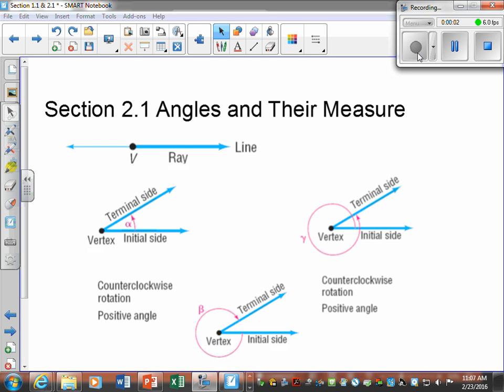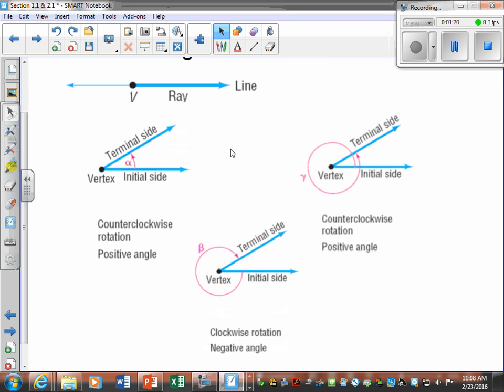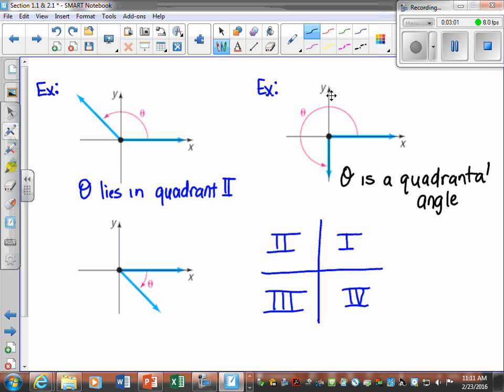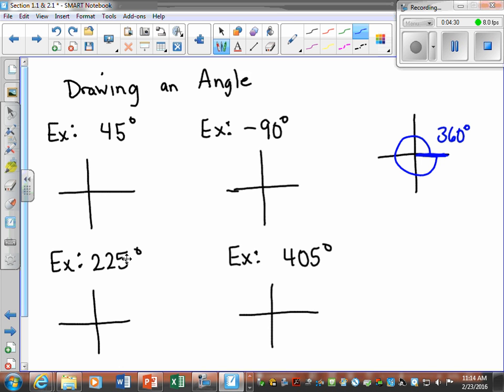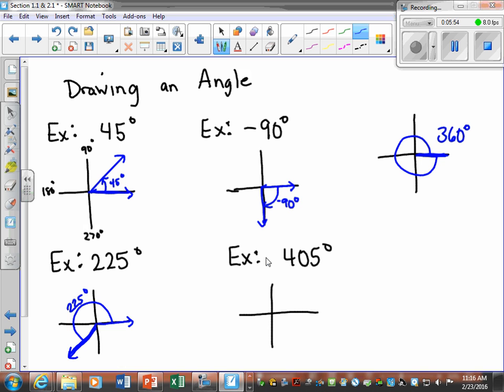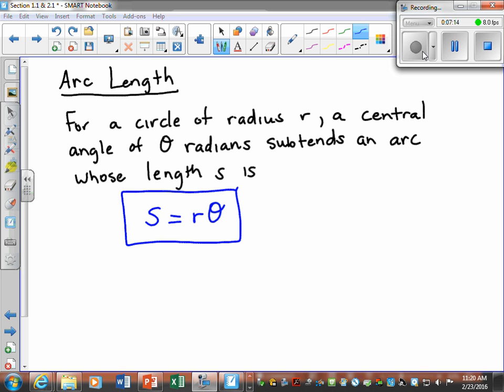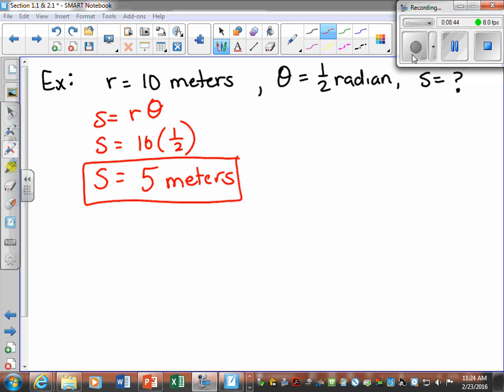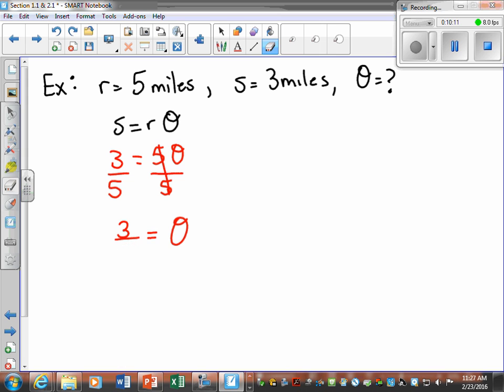Distance, Midpoint, Angles & Their Measure Part 2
Angle Measure; convert degrees to radians; convert radians to degrees; arc length; area of a sector